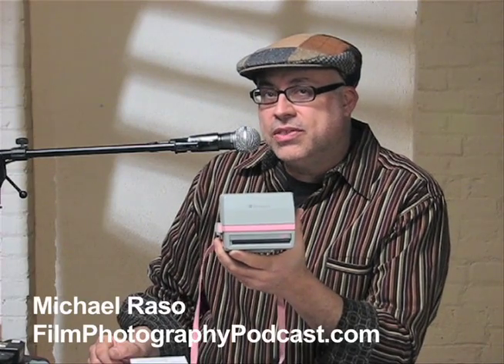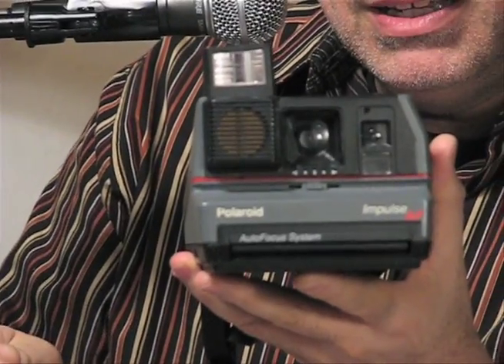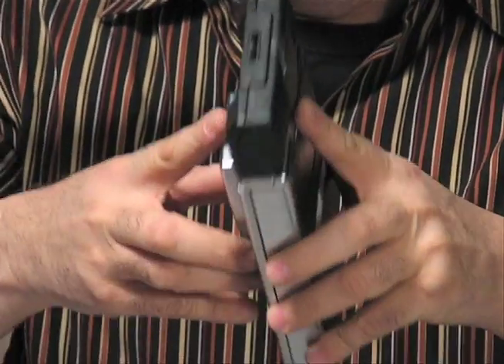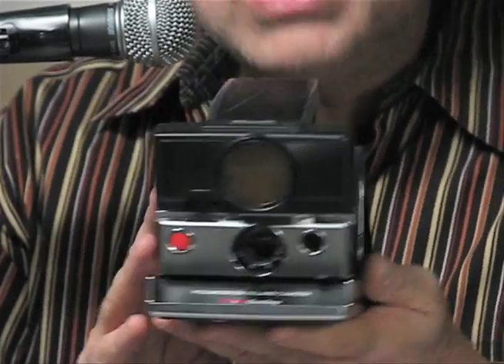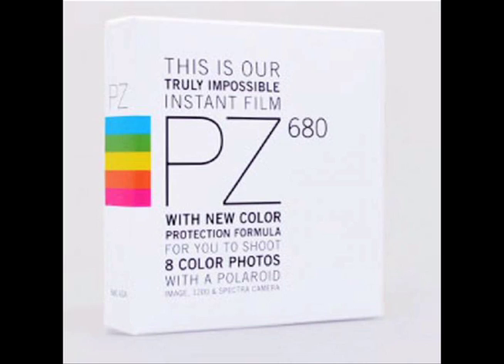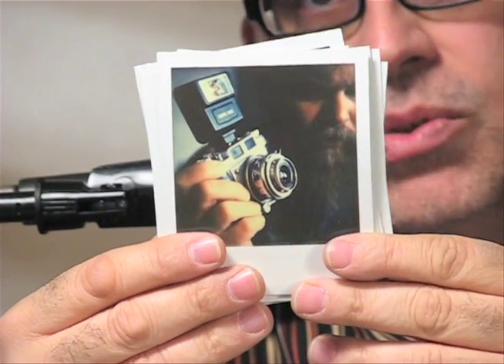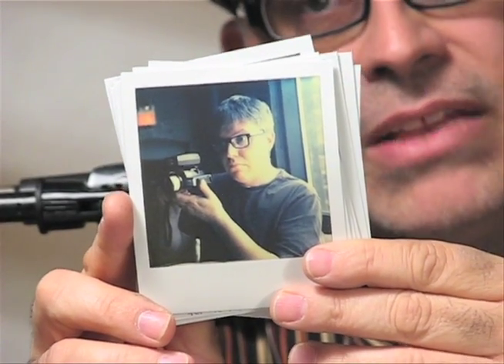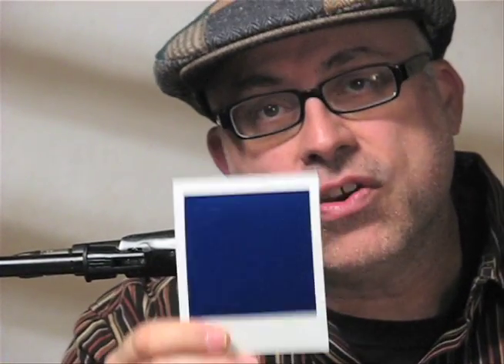Polaroid Instant Photography - New Film in 2013!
New film delivers a never-before-seen color saturation, a completely new level of detail and sharpness and overall stunning image quality.

 It's finally bringing back the unique iconic performance and look of the most successful classic Polaroid films!

We're The Film Photography Podcast - The iTunes internet radio show about shooting film! Tune in